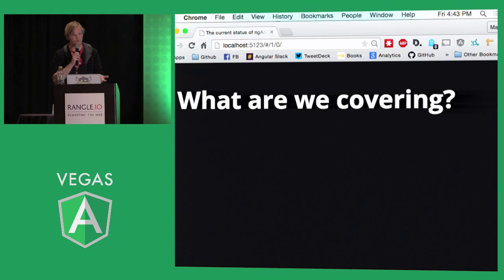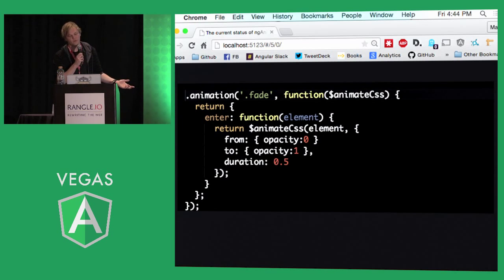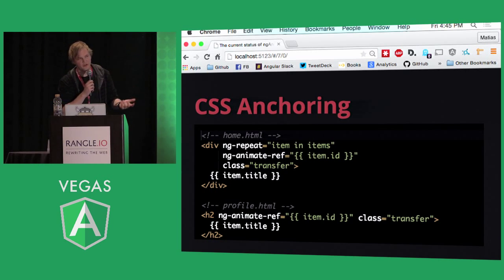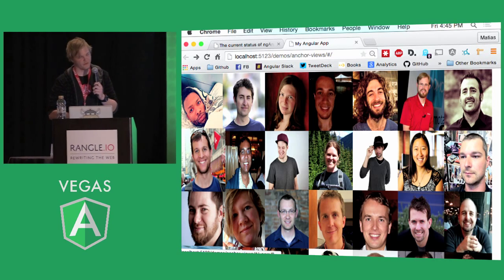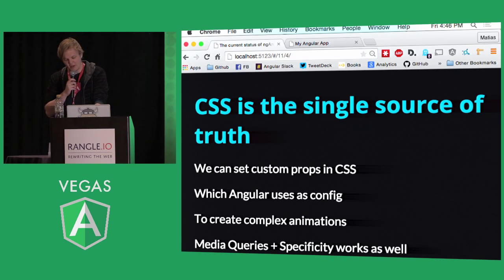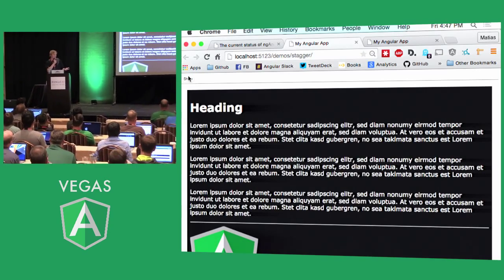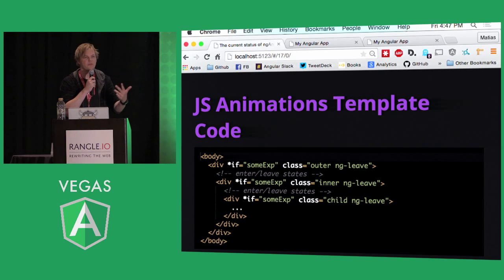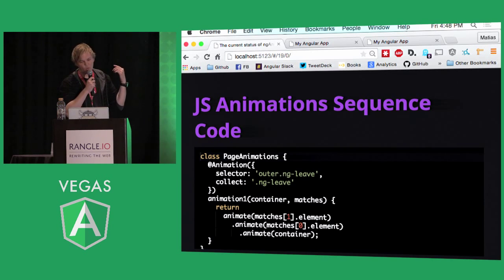Vegas 12 Angular Panel